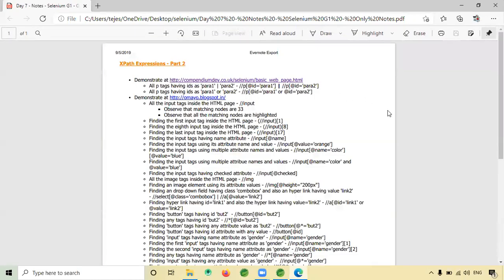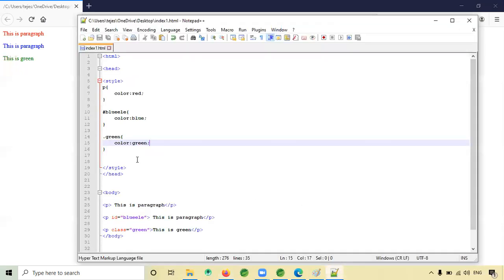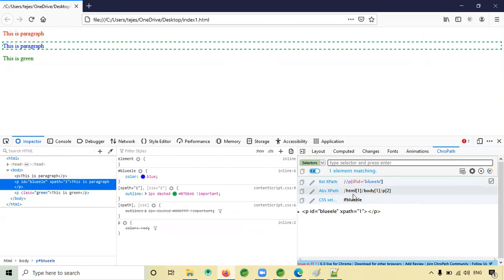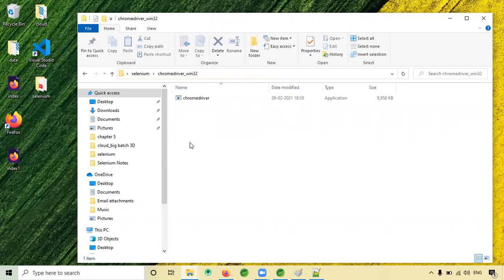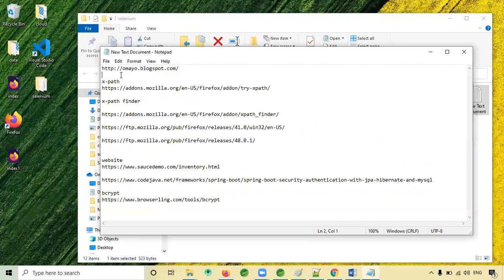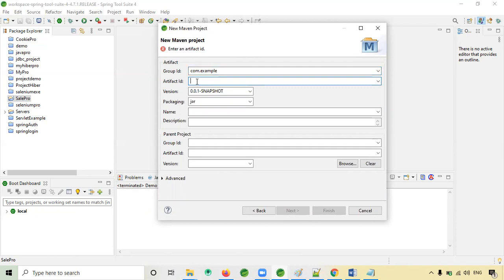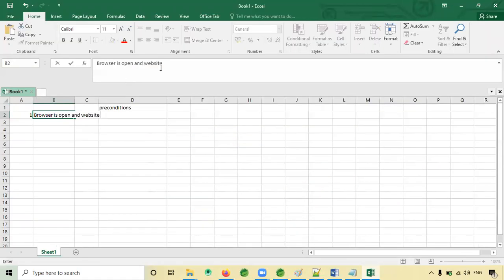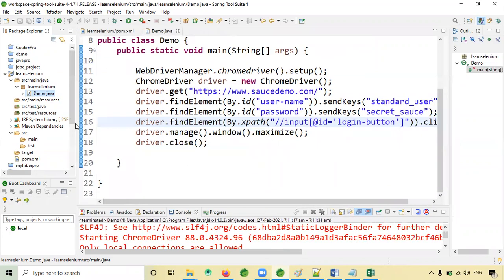QA CLASS 5